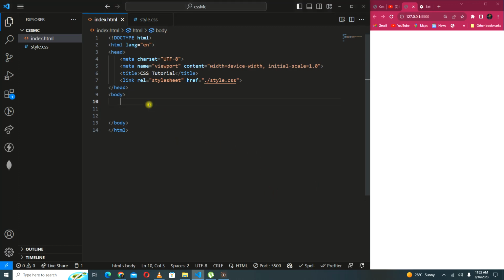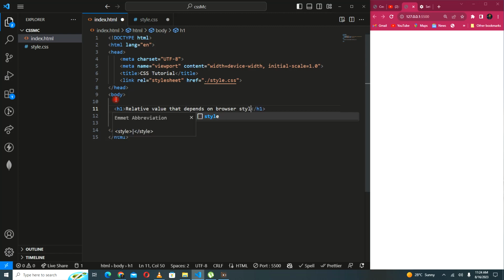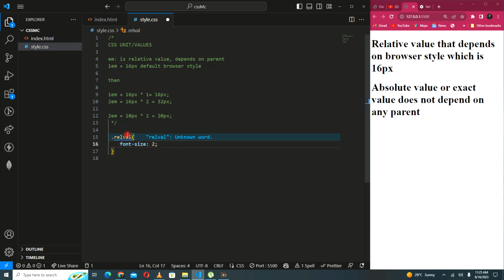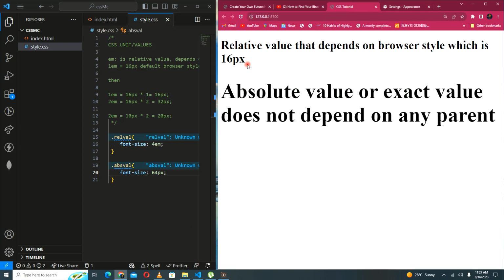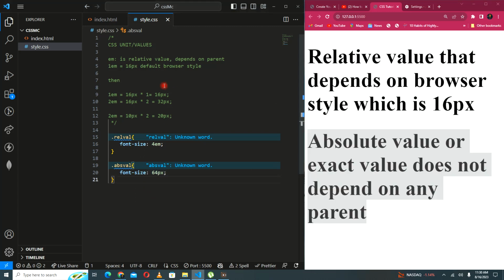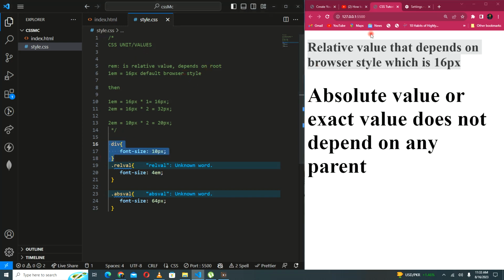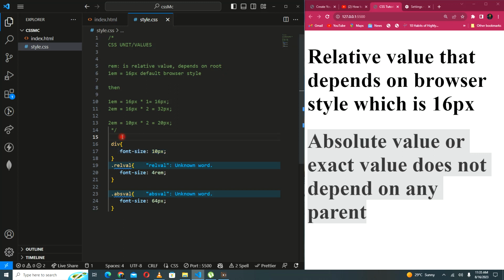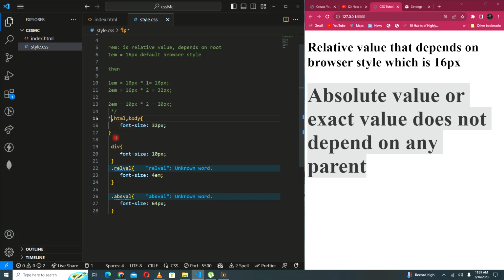15.3 CSS UNITS || EM and REM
CSS em and rem explained